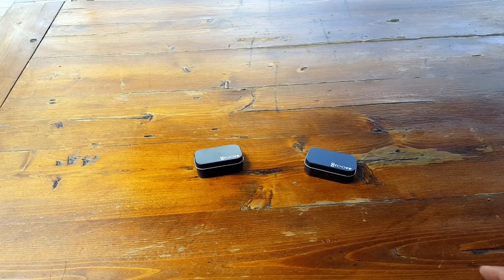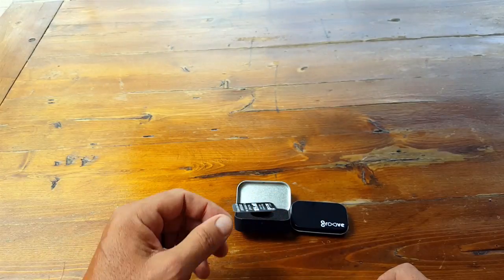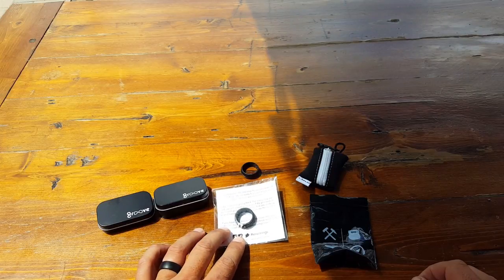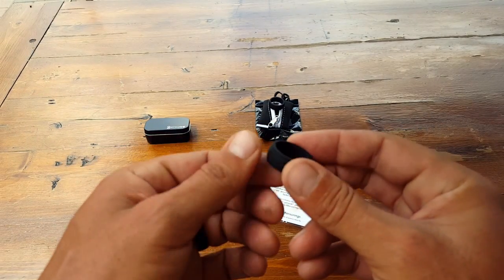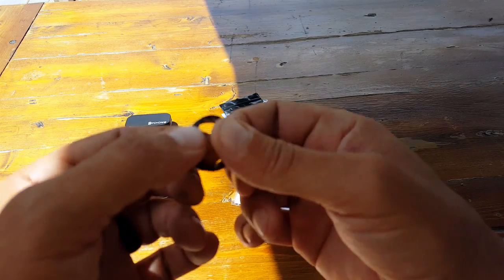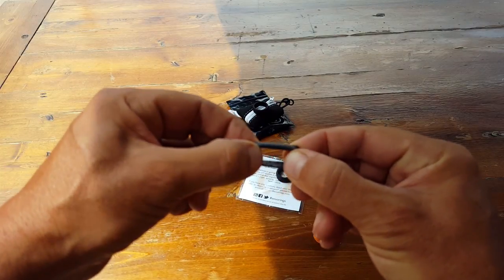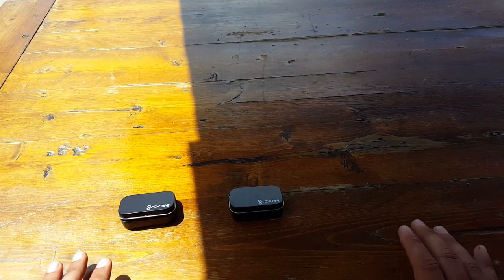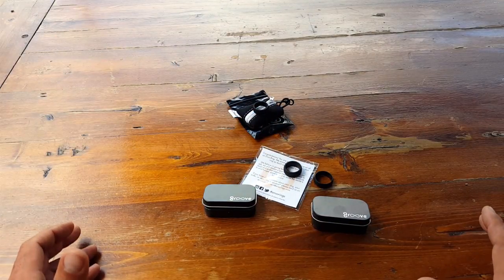Review Of The Groove Tactical Silicone Ring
Coach Helder reviews the Groove Tactical Ring and explains why it is his new, go-to, wedding band.